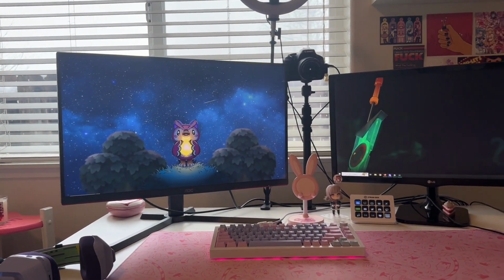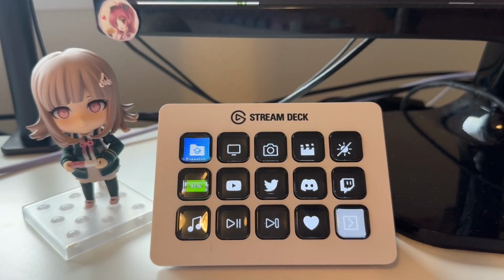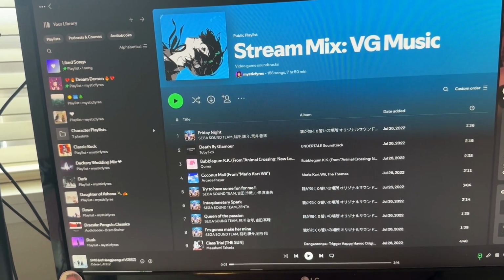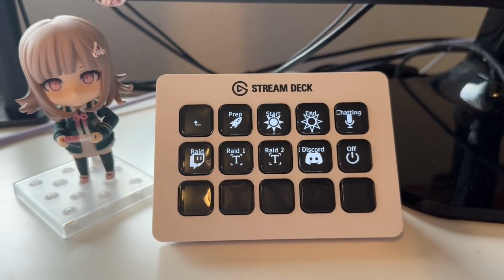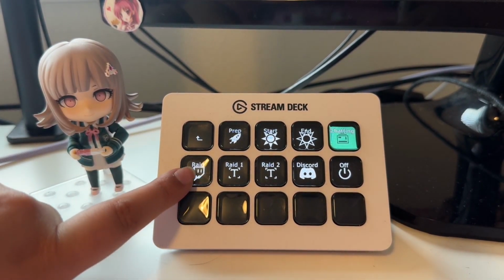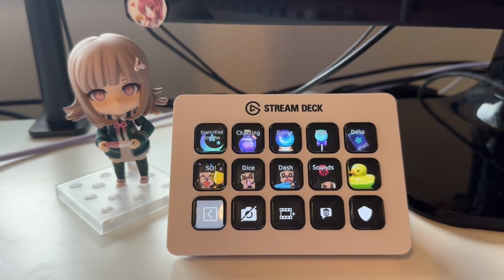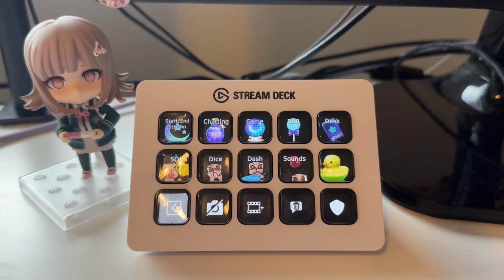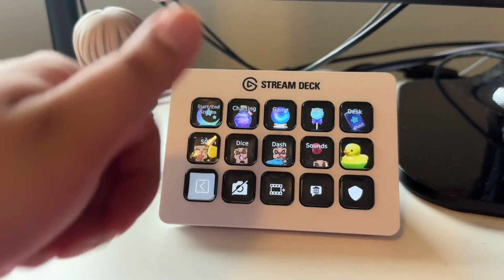2025 Stream Deck Tour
Audio is a little all over the place cuz I'm still figuring out my new mic lol.